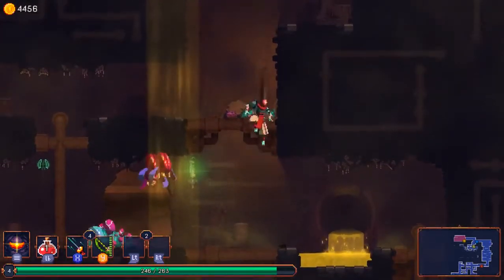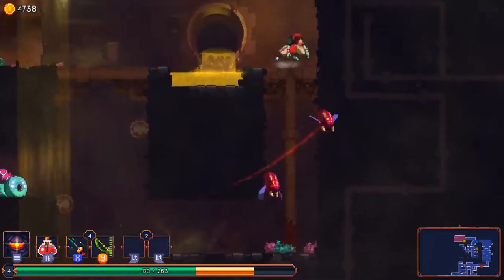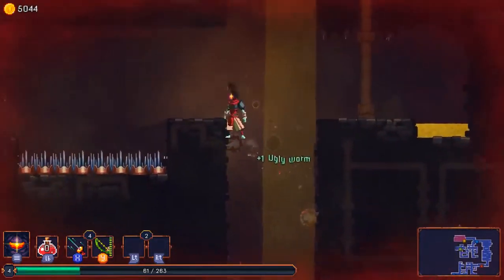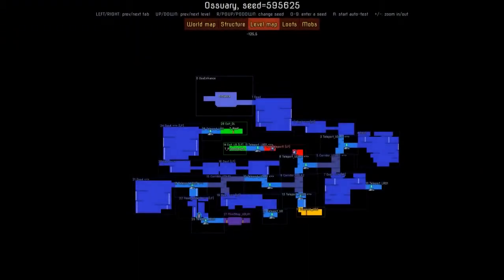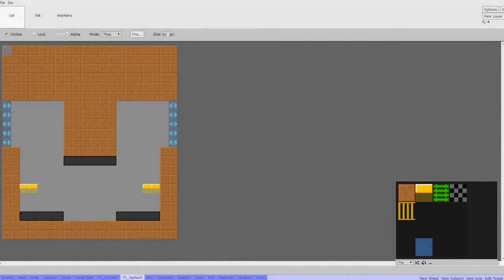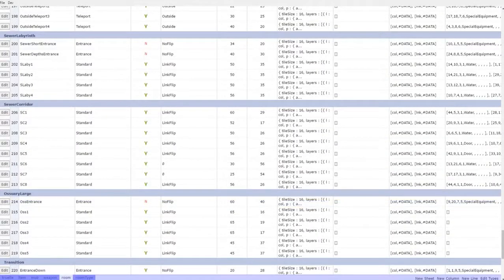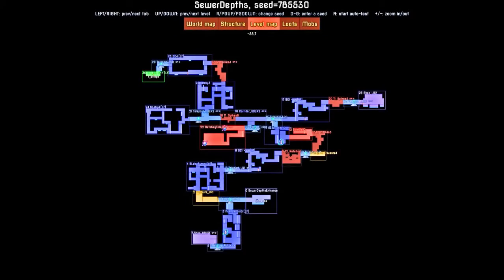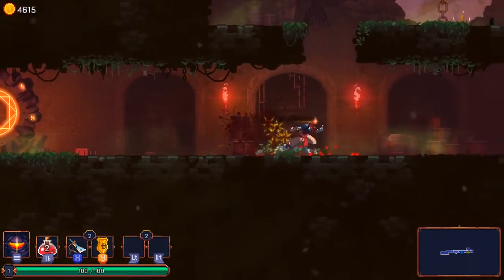Dead Cells Procedural Generation Dev Diary Trailer (PC)